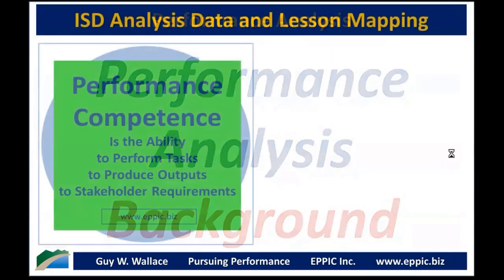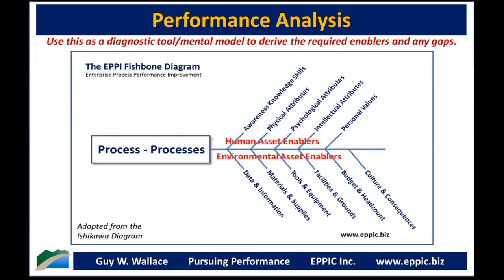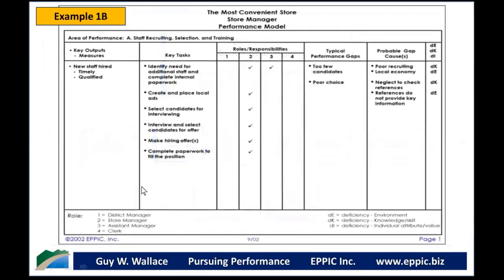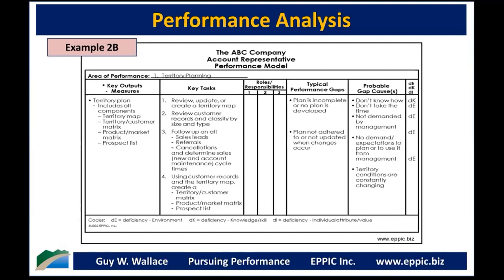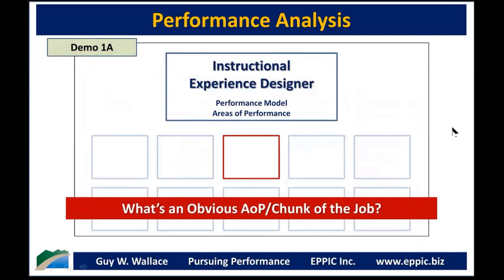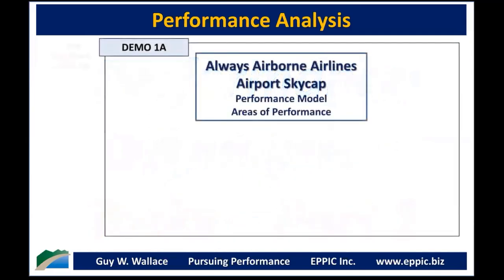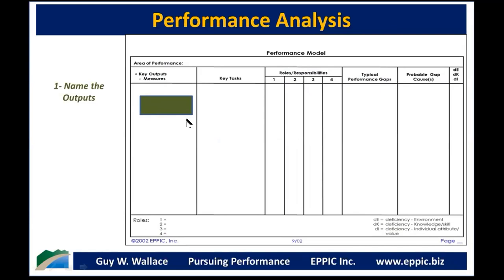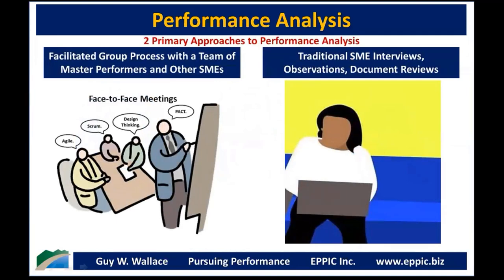Performance Analysis Webinar - ATDCFL 2021-01-13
This is my 60-minute webinar for the Central Florida Chapter of ATD - Association for Talent Development - delivered on January 13, 2021 on my approach to Performance Analysis. This followed-up on a webinar I had done for the chapter 3 months earlier on Curriculum Architecture Design.

Performance Analysis is one of four analysis methods I use in ISD efforts:
1- Target Audience Analysis
2- Performance Analysis
3- Knowledge/Skill Analysis
4- Existing Content Assessment (for its ReUse potential)